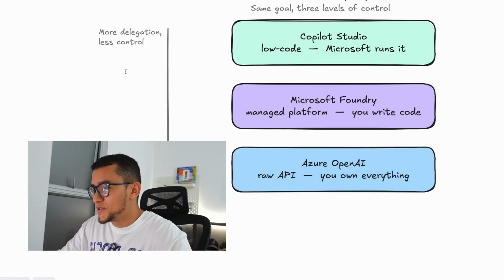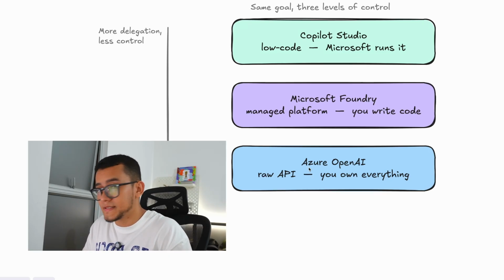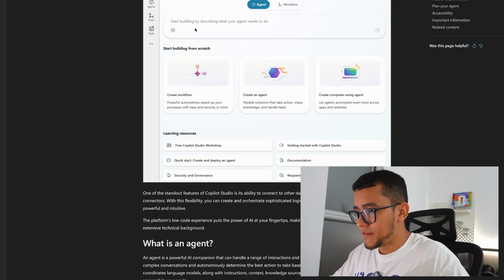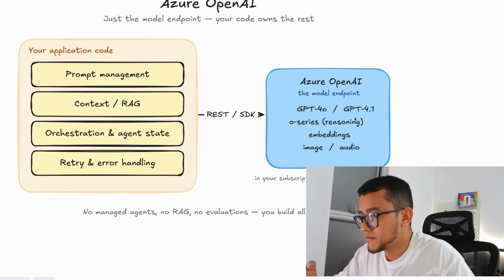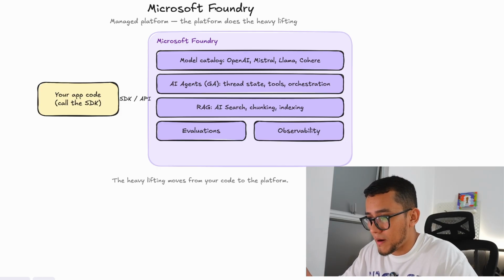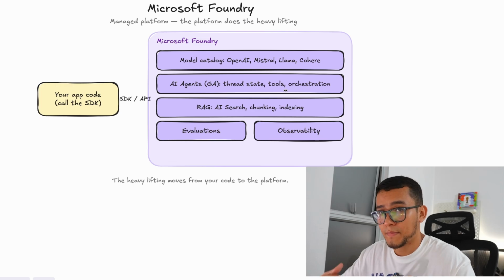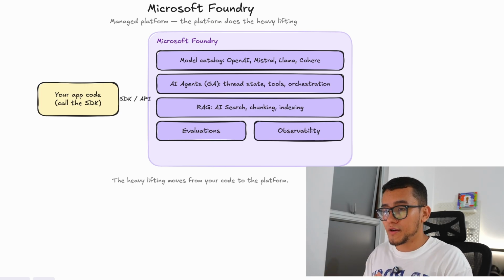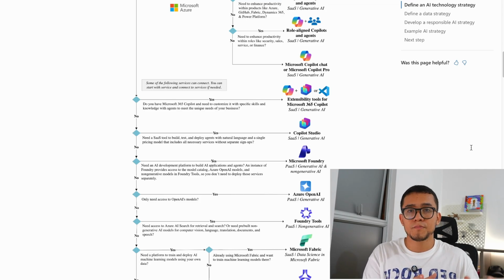Which Microsoft AI Service Do You Actually Need? Foundry vs Copilot Studio vs Azure OpenAI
Microsoft gives you three ways to build AI on Azure. In this video I walk through the official CAF decision tree to break down when to use Microsoft Foundry, when to use Copilot Studio, and when standalone Azure OpenAI is still the right call.

This is a real architectural decision you have to make before writing a line of code.

- Why this decision is about ownership, not capability
- Copilot Studio: what it's actually good at, and where it hits a wall
- Azure OpenAI standalone: when raw API access is enough
- Microsoft Foundry: what the PaaS platform gives you that the API doesn't
- Walking through the official Microsoft CAF AI decision tree live

TIMESTAMPS
0:00 – Intro
0:58 – The question to ask before choosing anything
2:42 – Copilot Studio
4:10 – Azure OpenAI
5:42 – Microsoft Foundry
8:16 – Walking the CAF decision tree
13:30 – Outro